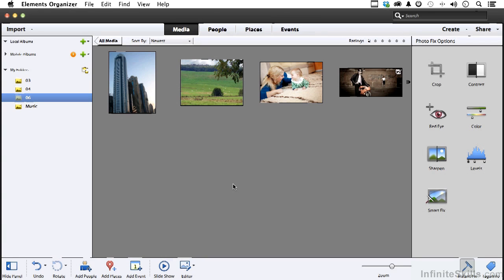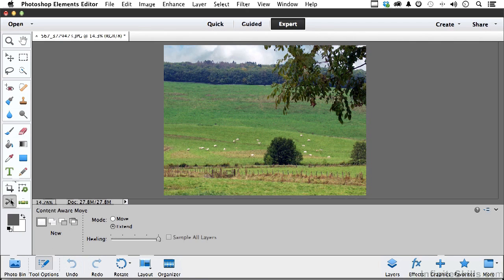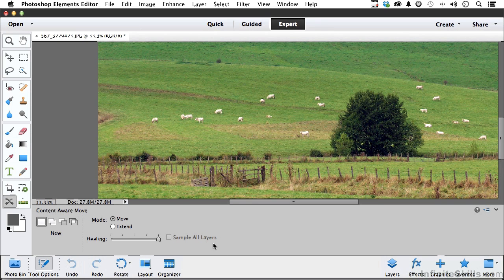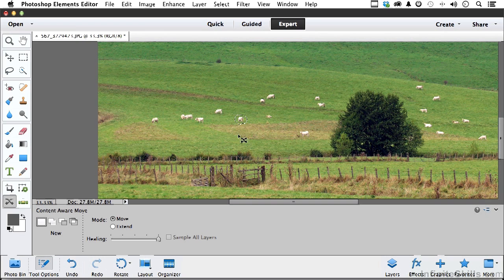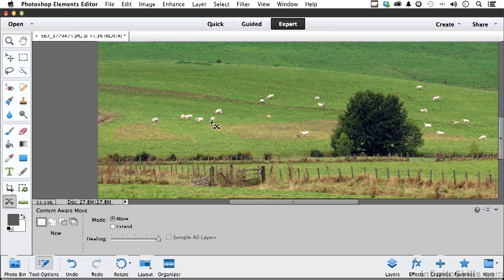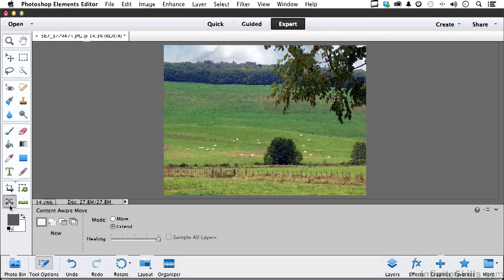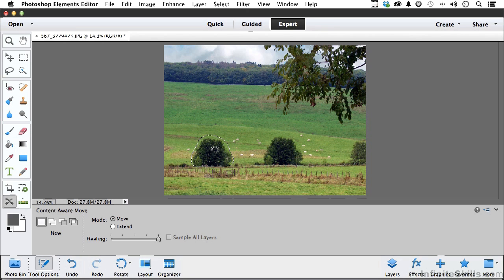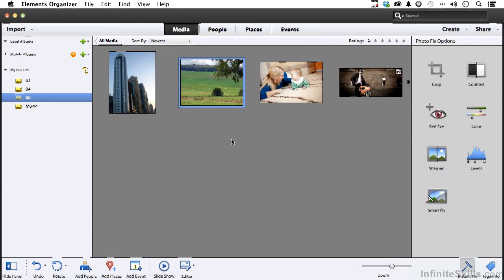Photoshop Elements 12 Tutorial | Working With Content Aware Move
Want all of our free Photoshop training videos? Visit our Learning Library, which features all of our training courses and tutorials

More details on this Photoshop Elements 12 training can be seen This clip is one example from the complete course. For more free Photoshop tutorials please visit our main website. YouTube